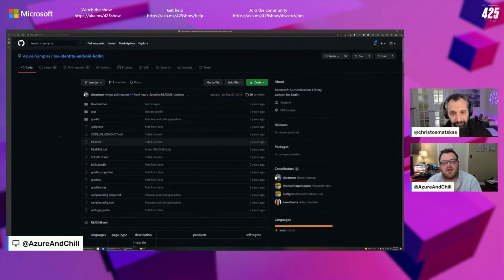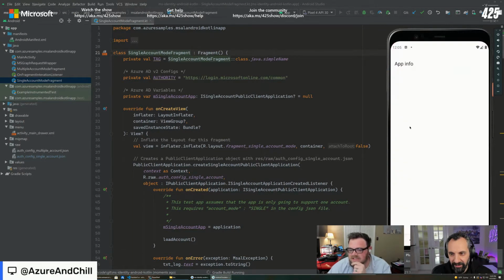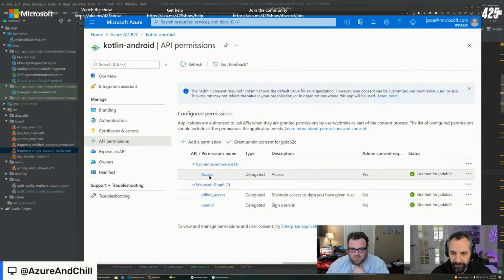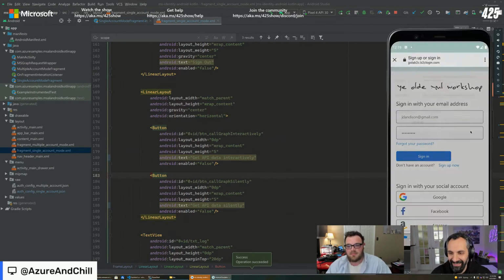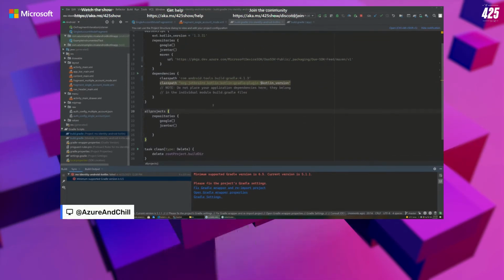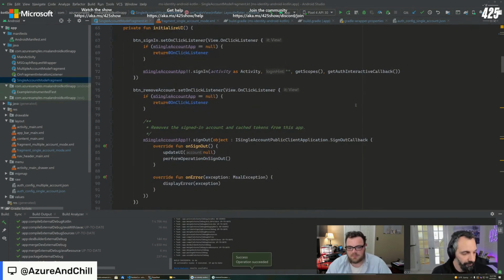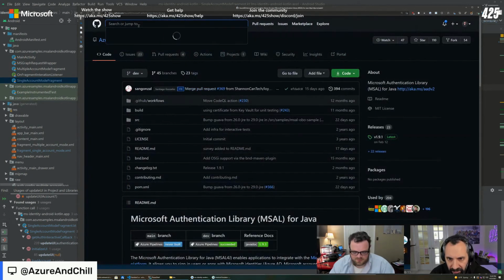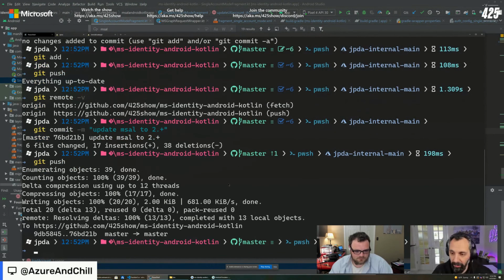Authentication in Kotlin Android apps with Azure AD B2C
This has been on our bucket list for a while and we finally got the chance to do it. On this stream, we build an Android app with Kotlin and we add authentication with Azure AD B2C.